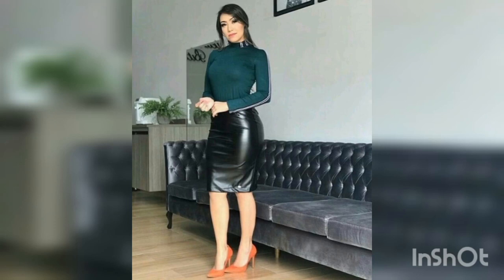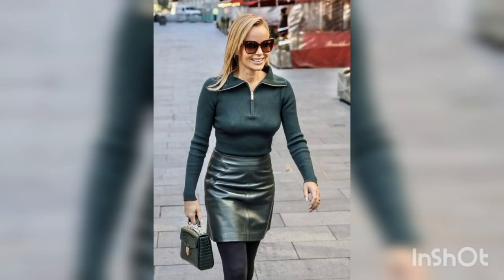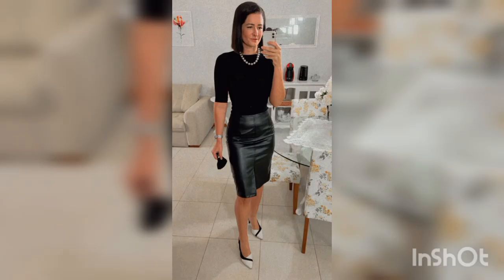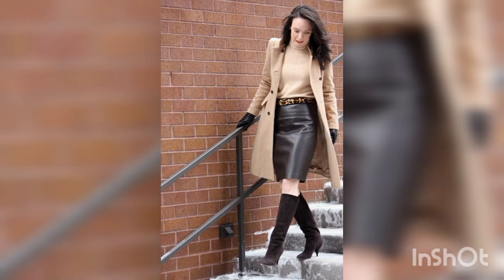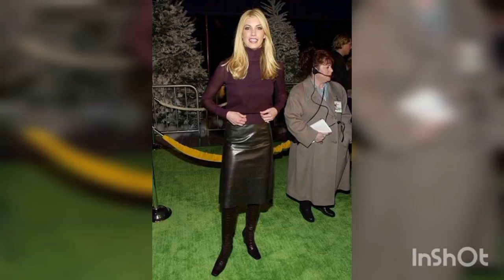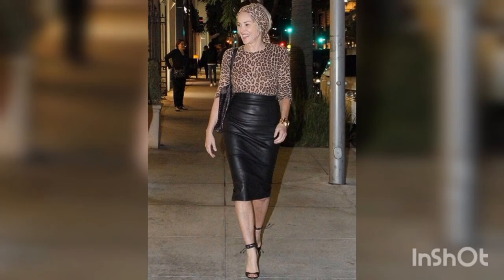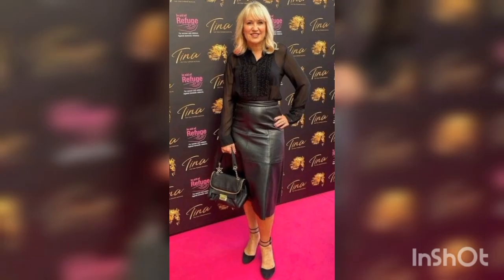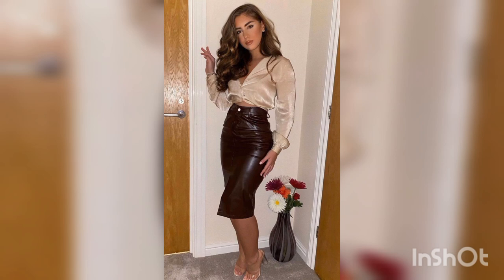Mature women's in office leather short mini skirts dresses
Mature women's in leather short mini skirts dresses